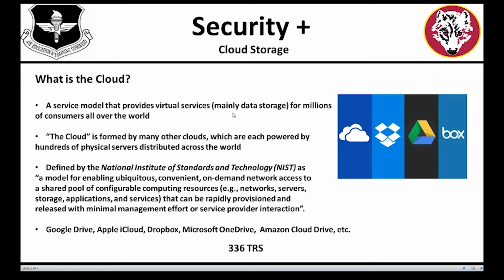5g4. Cloud Storage